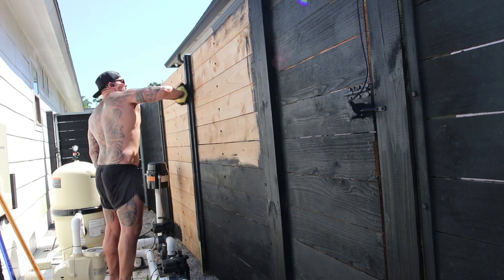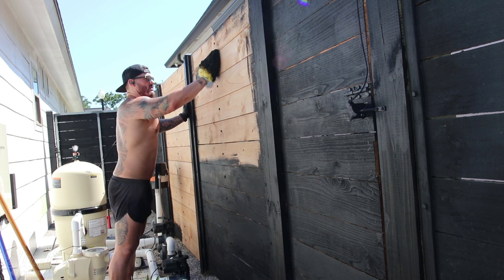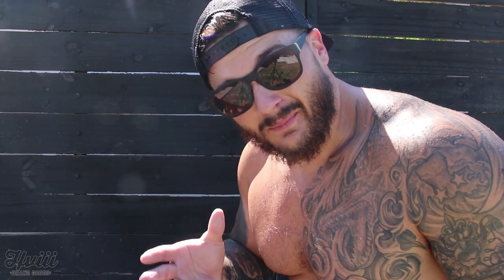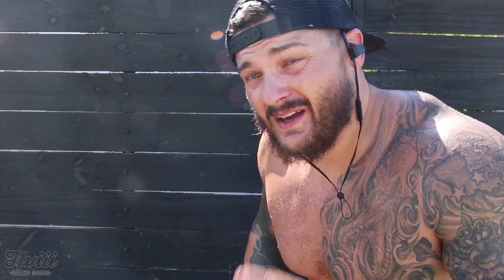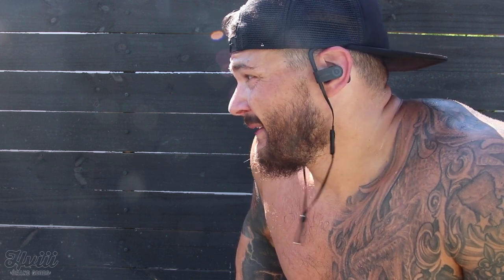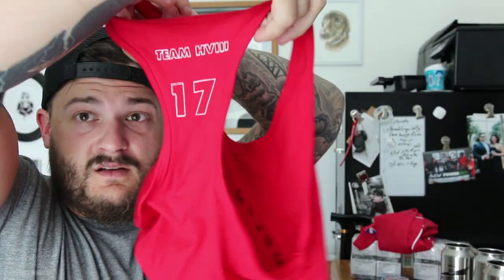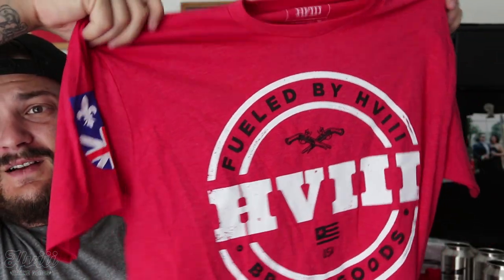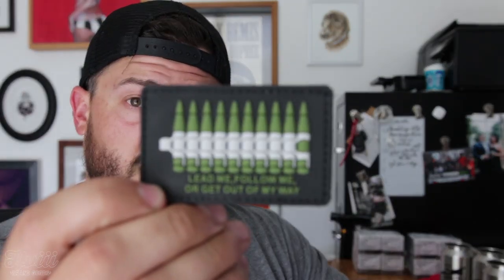TWO NEW PRS - DIY VICTORY AND GETTING RID OF KNEE SWELLING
ONLINE TRAINING (join us for 1$ a day online programming for Strongman, Highland Games, Weightlifting, Throwing.)

INTEK FOR BUMPERS OR BARS:  CODE VINCENT100 for discount

[SKINS COMPRESSION GEAR (SHORTS I ALWAYS WEAR]

[RAPID REBOOT] $100 OFF
1. (This will take you to the store page.)
2. Click on the Rapid Reboot Recovery System.
3. Choose your Rapid Reboot Recovery System size on the product page.
4. Continue to checkout.